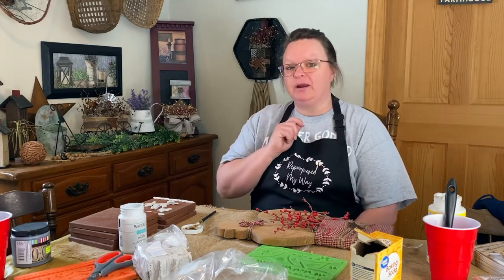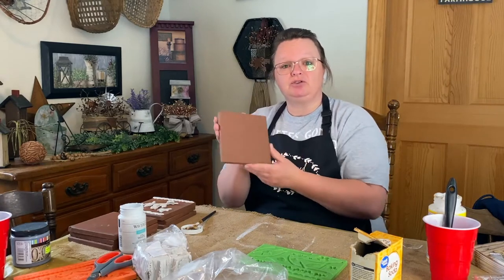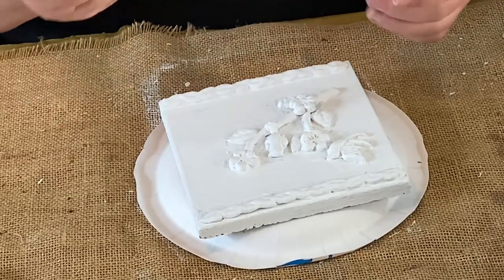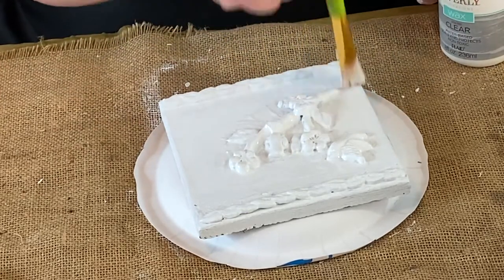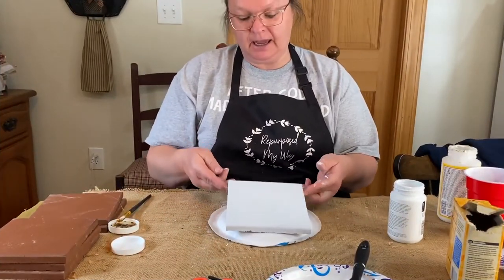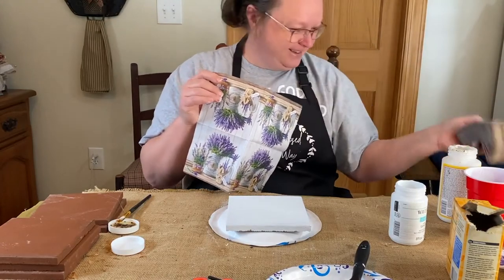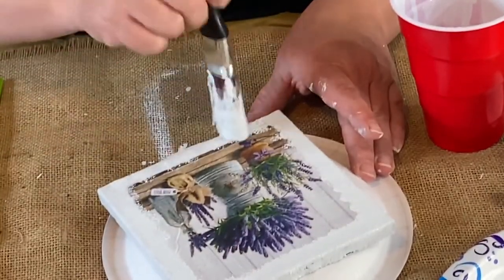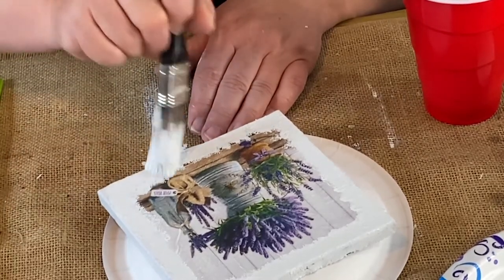Trash to Treasure Trivets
Found some cool tile thrown out at the dump. So of course i picked up what i could and brought it home to craft up. Trash to treasure trivets...so cool!